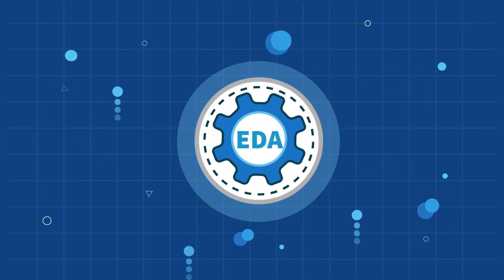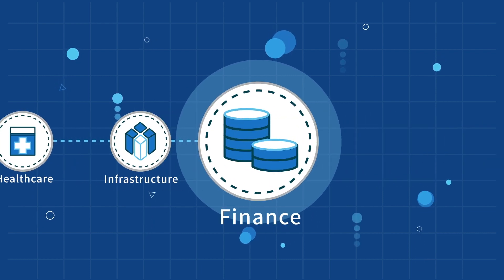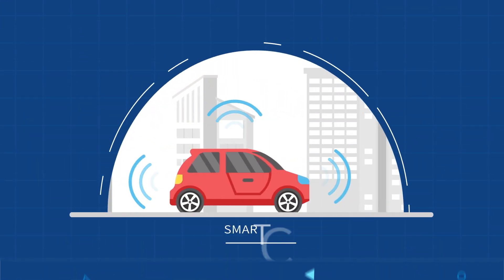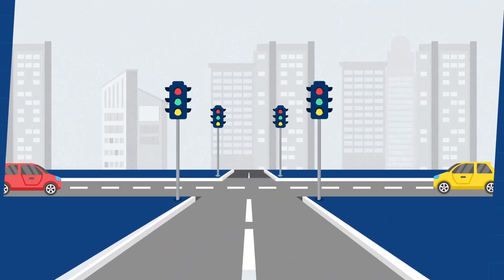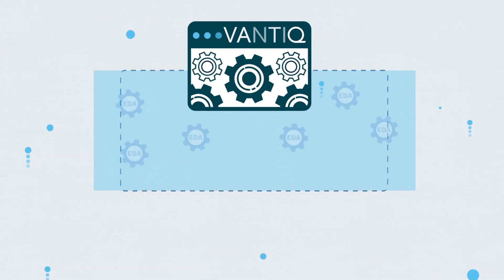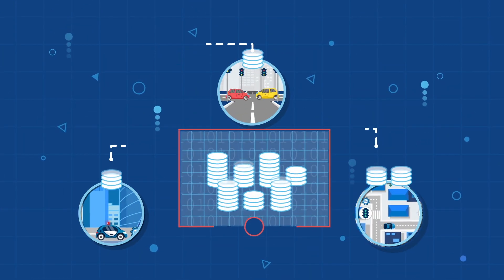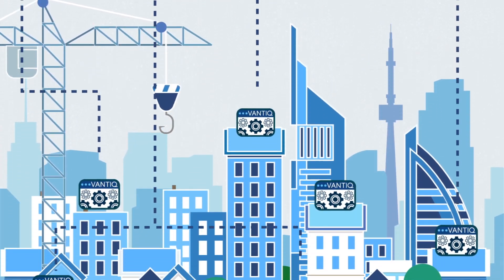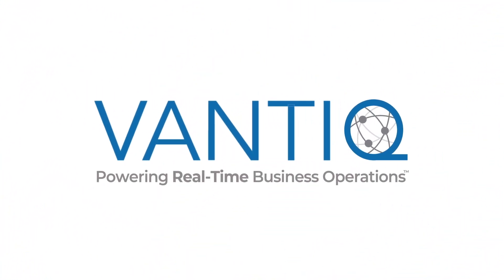VANTIQ's Event-Driven Architecture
VANTIQ - the company that powers real-time business operations - provides the only truly dynamic platform for quickly and easily creating transformative, digital applications to drive your agile business operations in real time.

Want to learn more about how VANTIQ is revolutionizing business operations through real-time event-driven architecture? Check us out